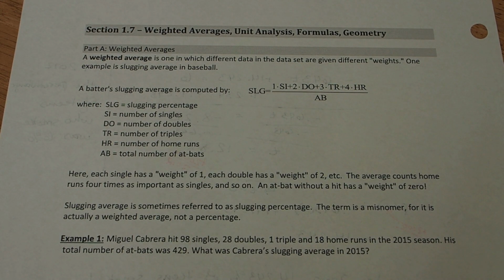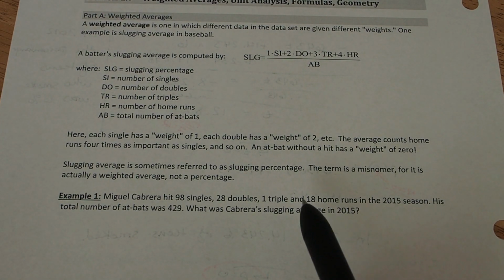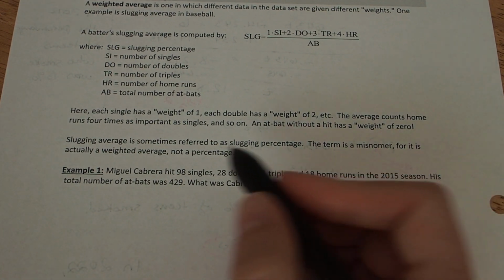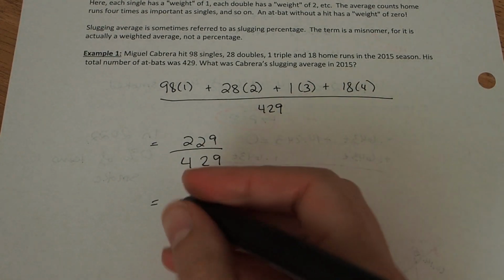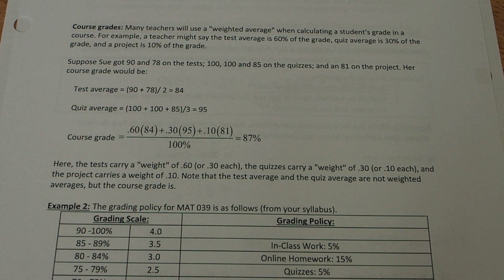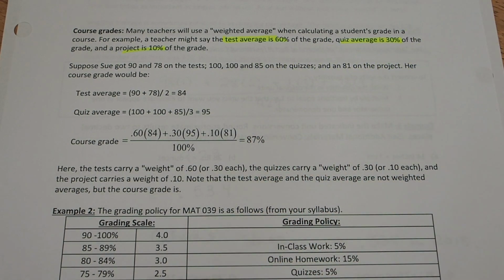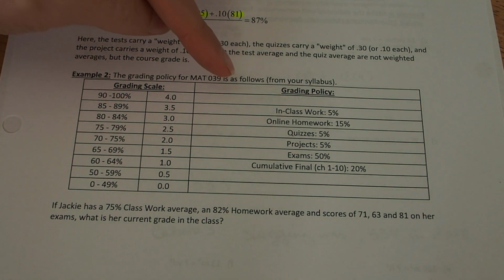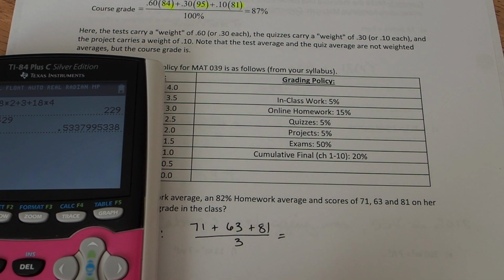MAT 039 1.7A - Weighted Averages, Unit Analysis, Formulas, Geometry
Weighted Averages